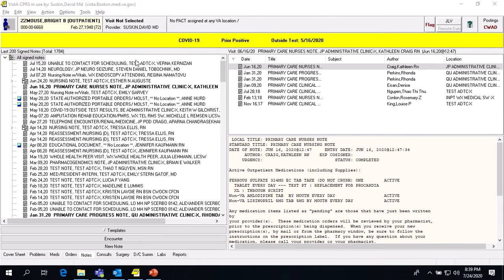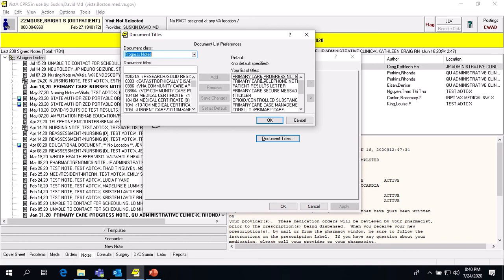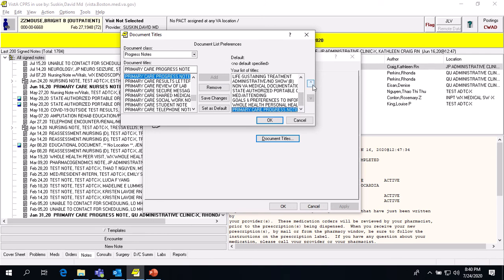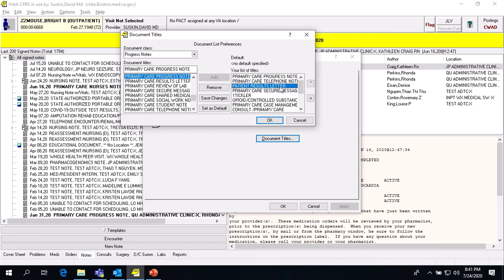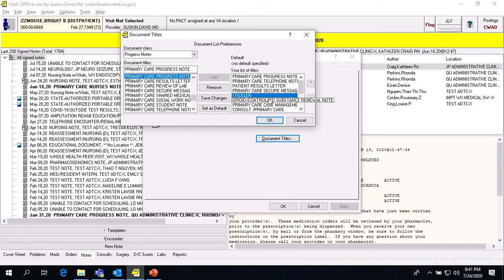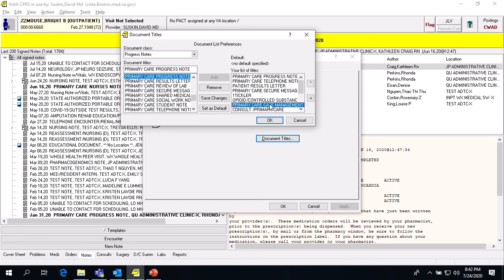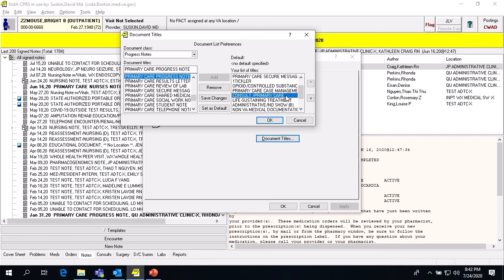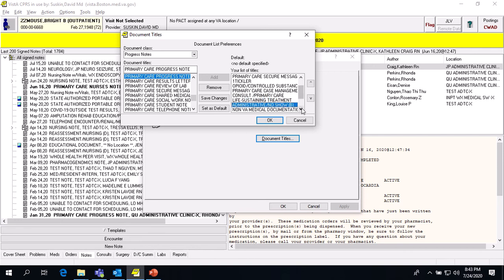2 Note Titles Attending